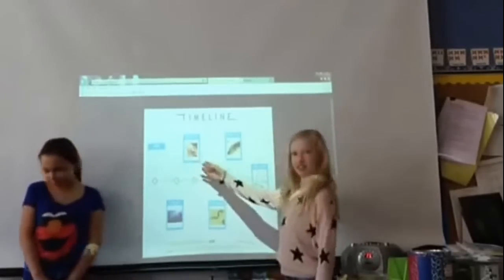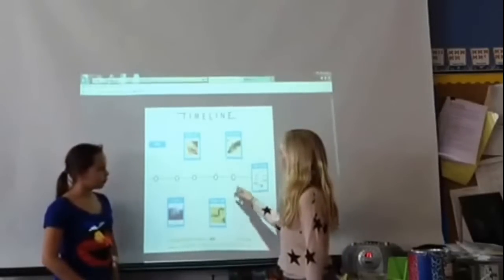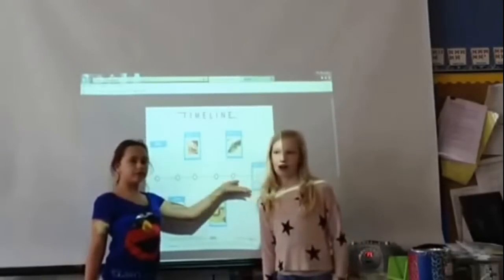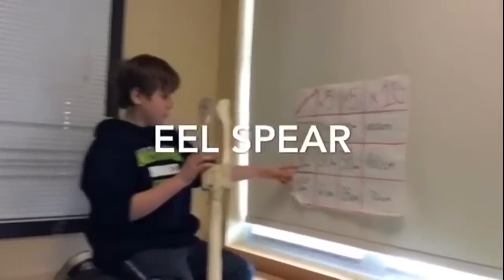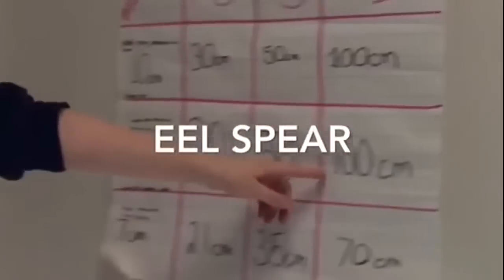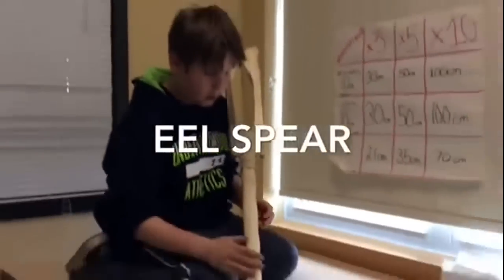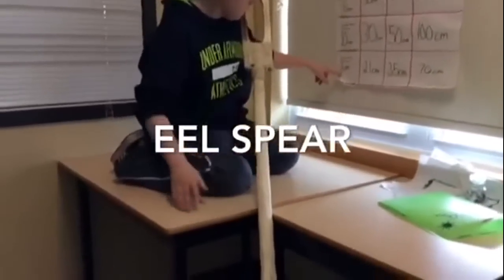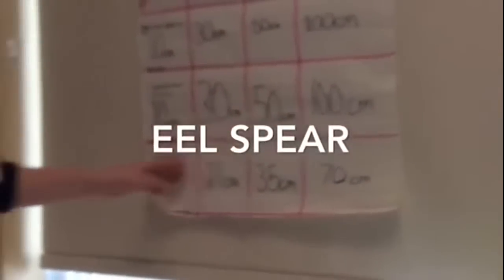Kataq Project as one video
This is an inquiry project based on the Mi'kmaq beliefs surrounding eels (Kataq). The grade 4/5 students at Rankin School of the Narrows chose inquiry questions from the book Kataq by UINR and divided into 'expert groups' to research and record the scientific and mathematical connections. All of the facets of the project were completed by the students, including the video recording and editing. We'd like to thank Lisa Lunney Borden & Rachel Power at StFX for inspiring us to approach this project in this way. Also, a huge thank you to the CBVRSB Mi'kmaq consultant, Marge Graves who guided us along the way.